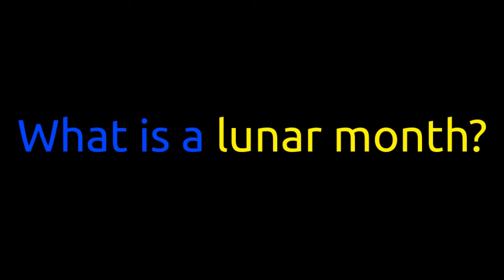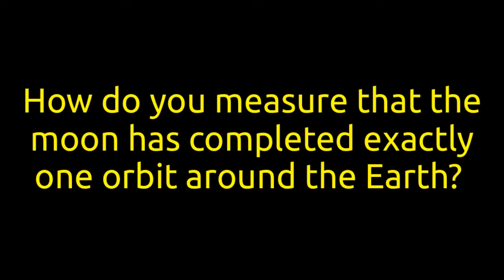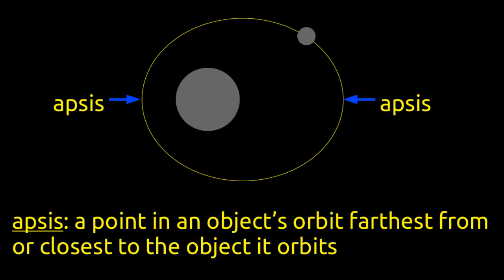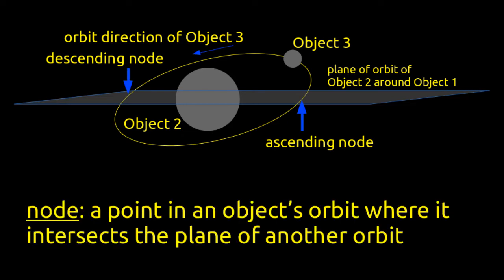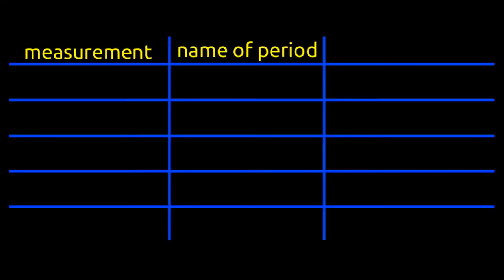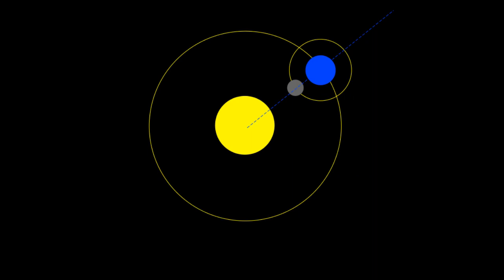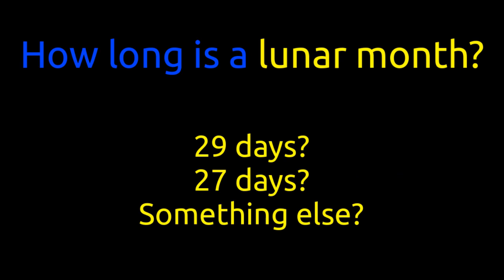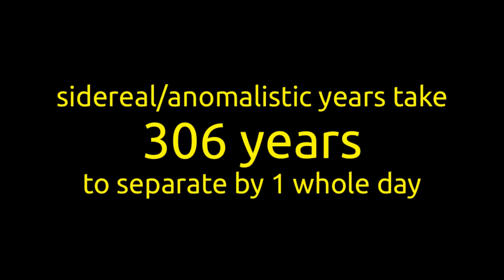What is a Lunar Month, Actually? [] TwoLambdaPlusBlack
So many opportunities for not-to-scale jokes, but I ended up passing on all of them.

Bonus question to ponder: Why is a tropical month defined in terms of the Earth's axis instead of the Moon's?

Thanks to Lewis Chen, betaveros, Michelia, Anderson Wang, and Max Murin for helping to fund TwoLambdaPlusBlack.

0:00 Introduction
1:04 Where really is a lunar month?
1:33 Measuring in a Cosmos
3:01 The Anomalistic Month
3:37 The Tropical Month
4:17 The Sidereal Month
4:42 The Draconic Month
5:20 The Synodic Month
6:31 Summary of Periods
6:56 Lengths of Lunar Months
8:01 Pause to Think
8:05 Synodic vs. Other Months
8:35 Precession
9:40 So how long is a lunar month?
9:47 Note on Fluctuation of Month Lengths
10:02 How long is a year?
11:24 Question to Ponder
11:33 Thanks to Patrons and Regards to the Night